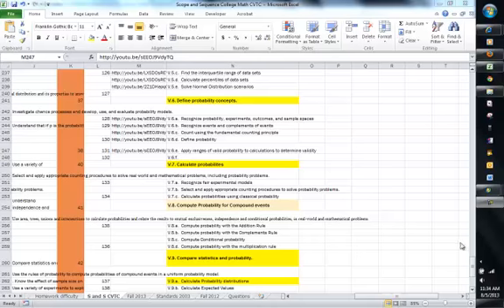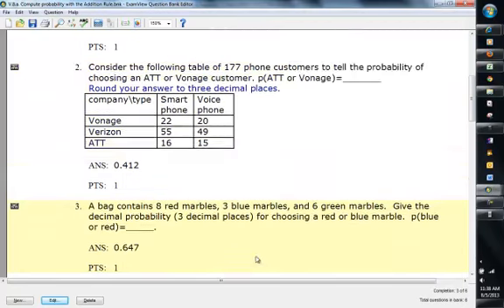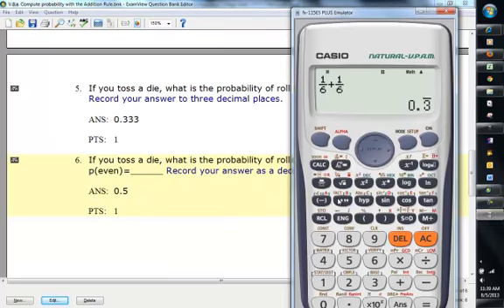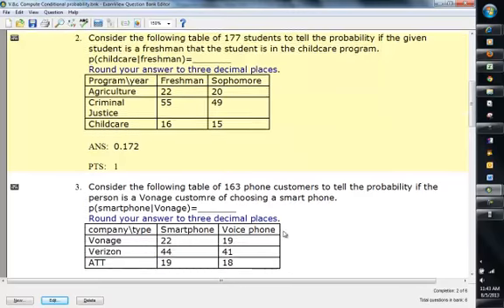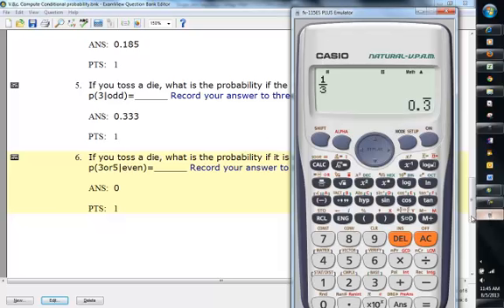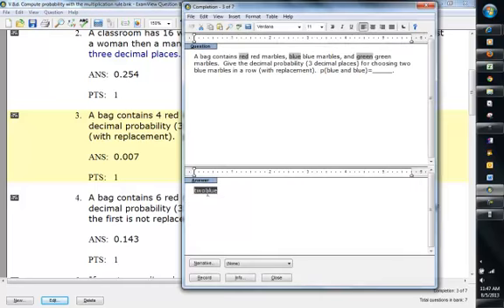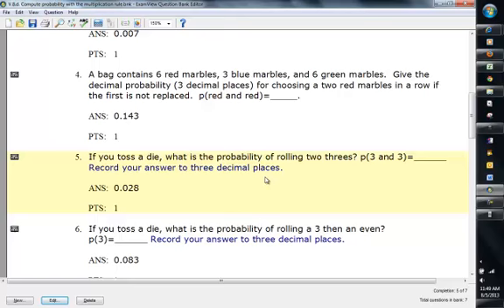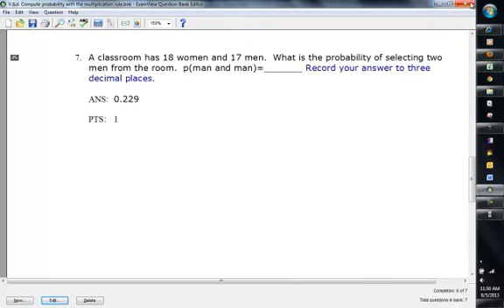V 8 Compute Probability for Compound events YT